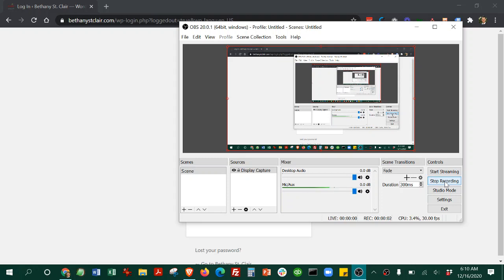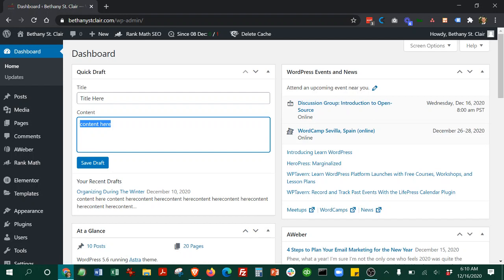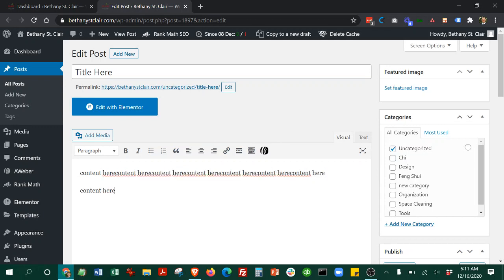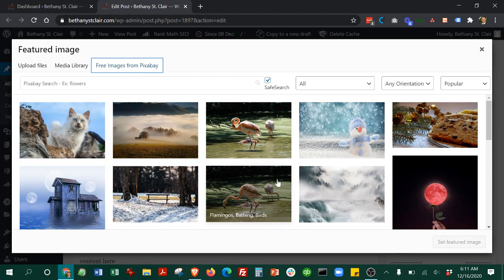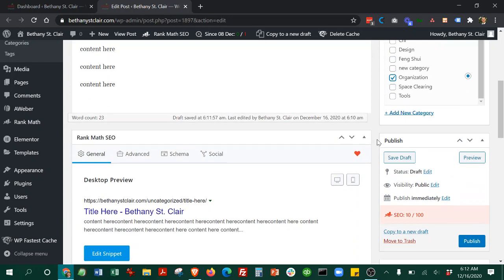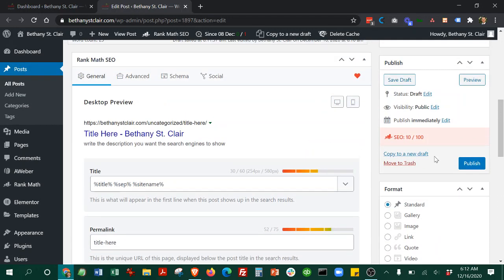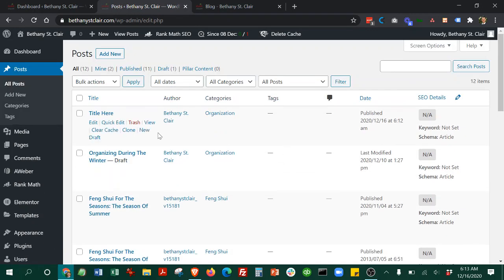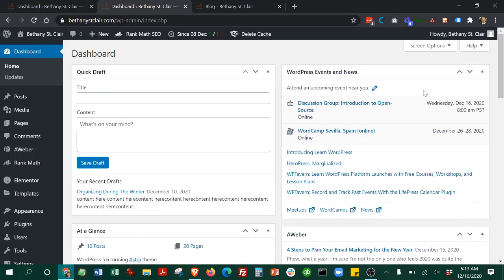BSC Blog Posting Directions